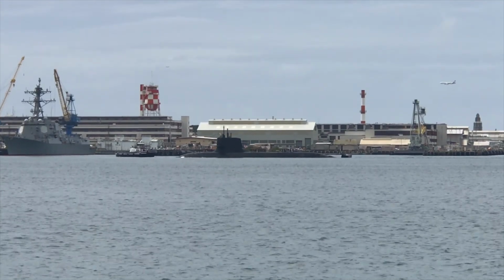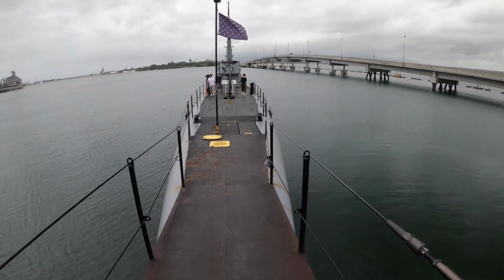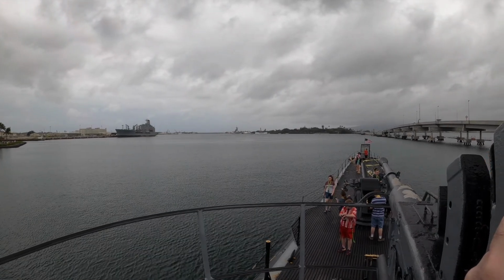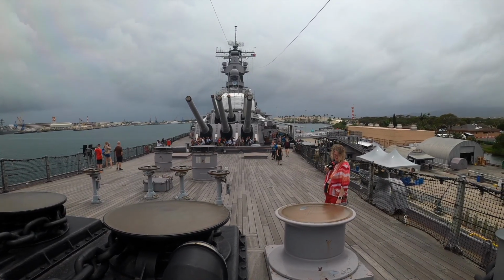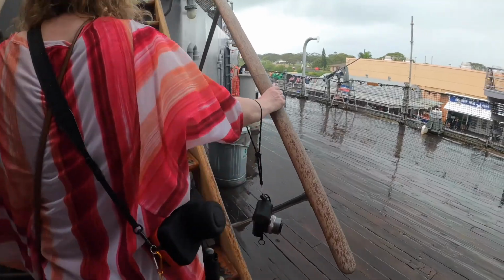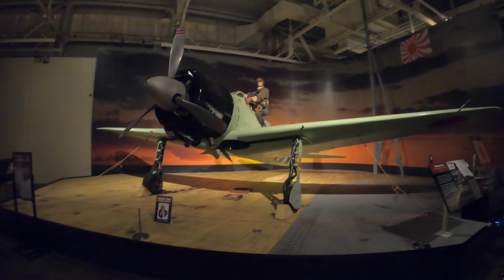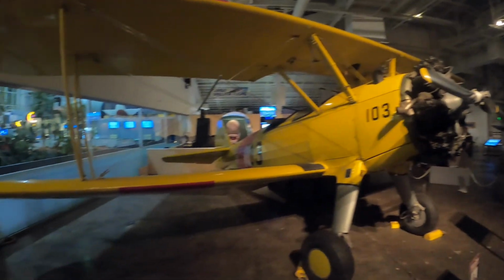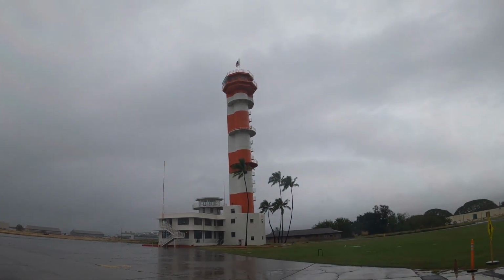2020 Ep 06 - Doing it at Pearl Harbor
This week it's our third day in Hawaii and we head over to Pearl Harbor

Cameras:
iPhone 7 Plus
iPhone X
GoPro Hero 8
Canon M50